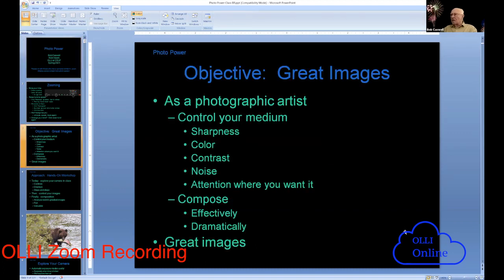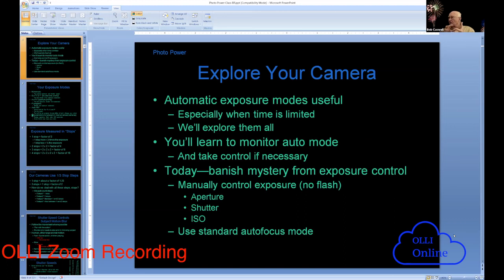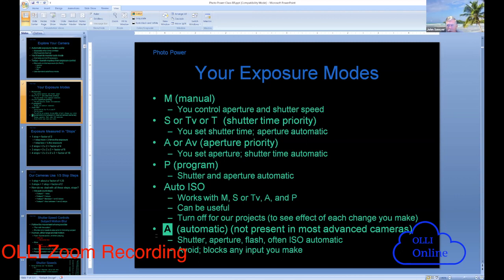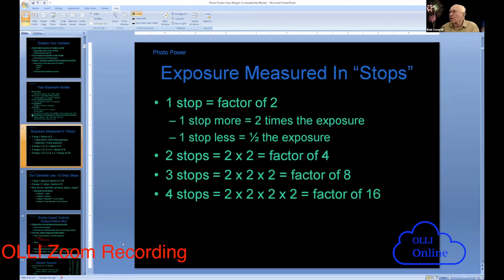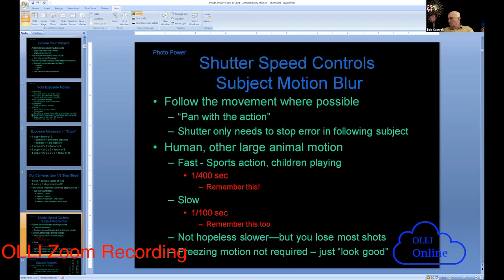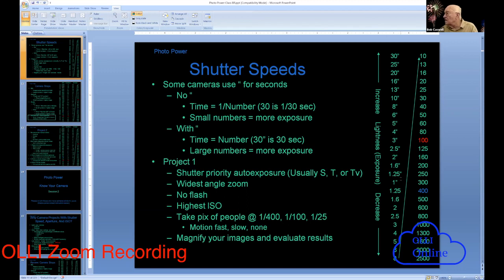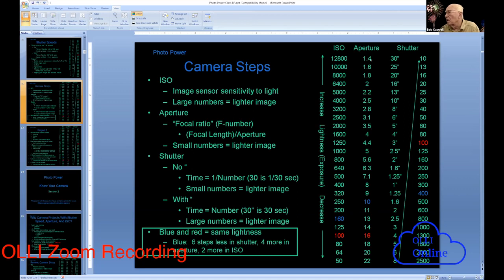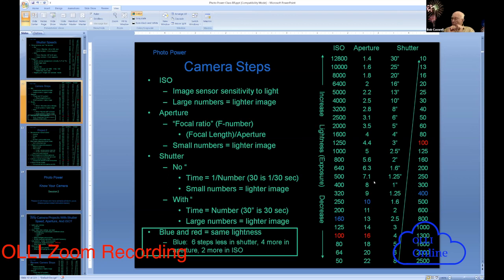Photography Power 2021 01 19